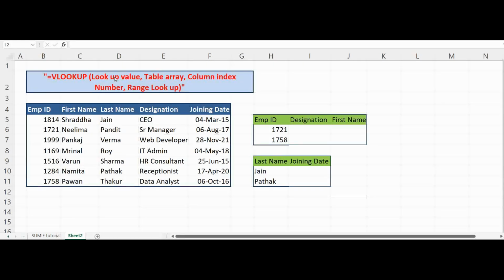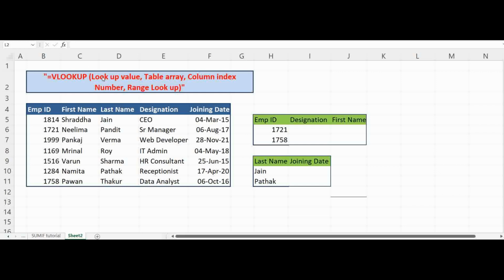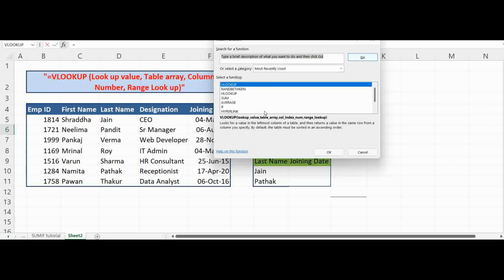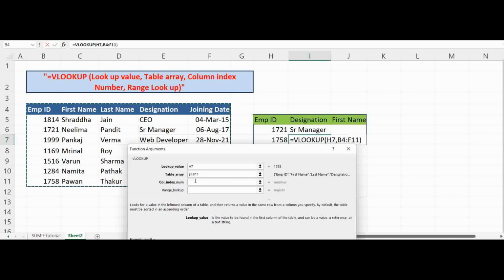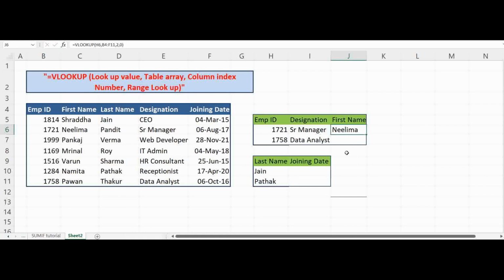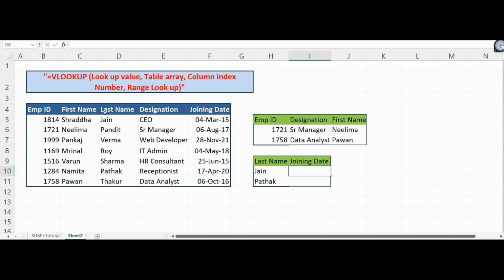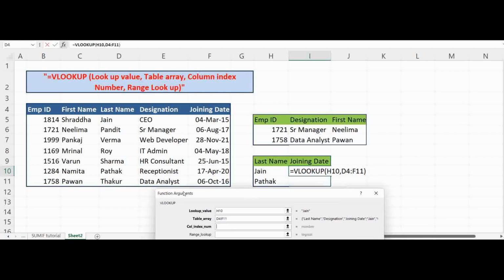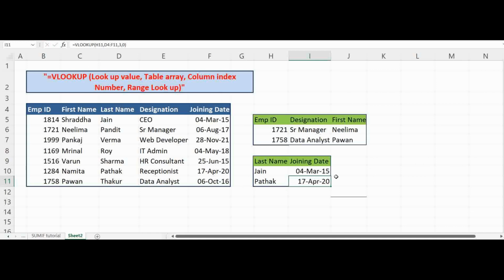VLOOKUP || EXCEL MANIA || EXCEL TIPS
In this video, I shall be explaining how to use the VLOOKUP Function in Microsoft Excel.